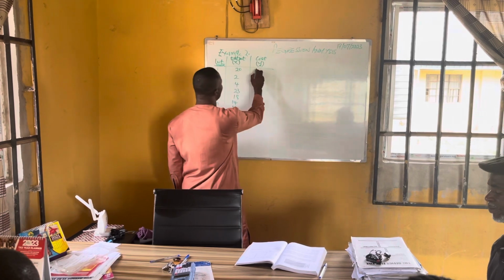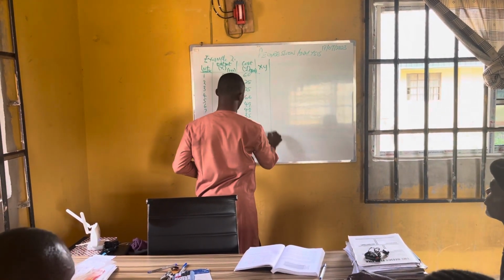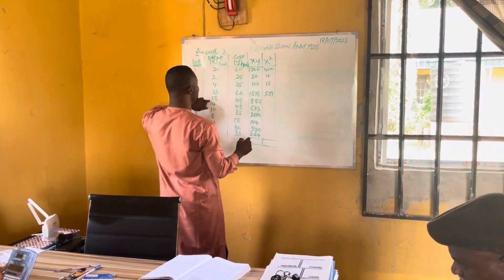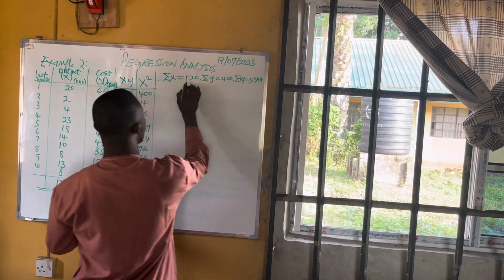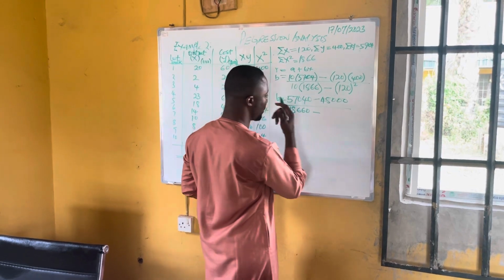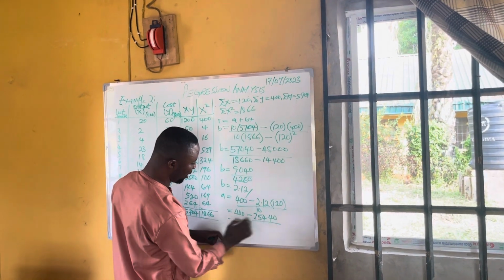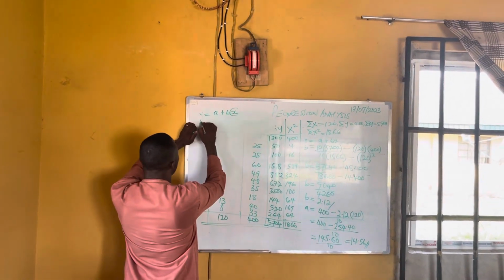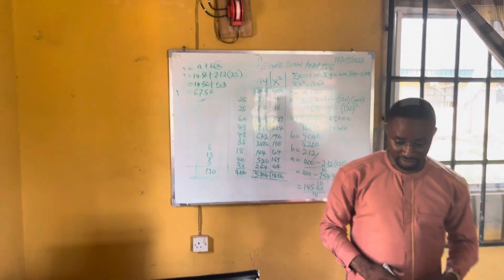Dr. Cassius lecture on Regression Analysis continuation.